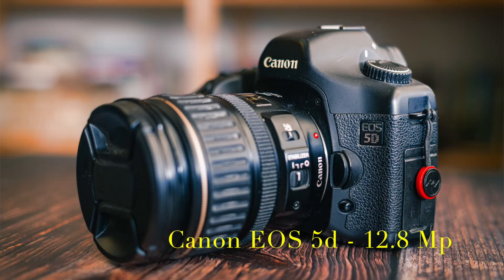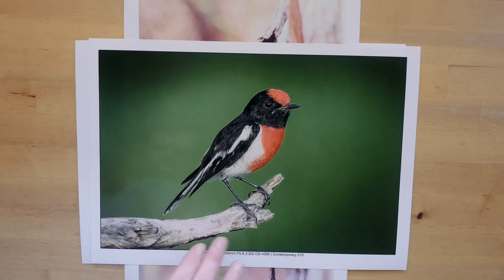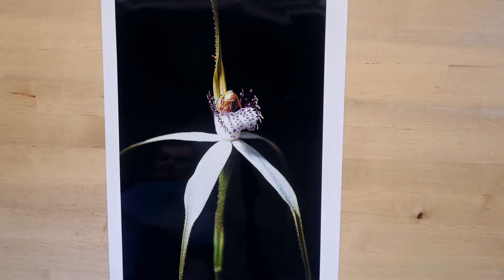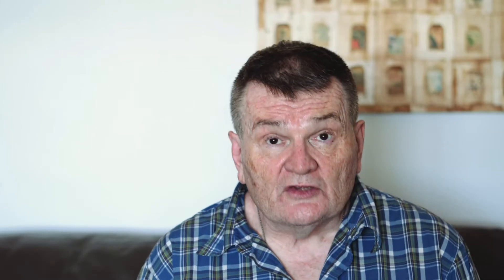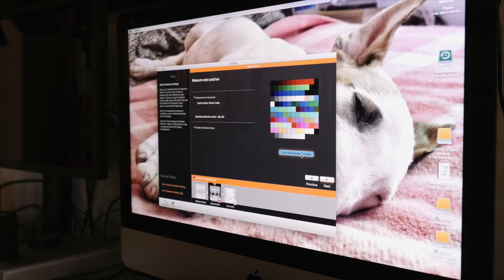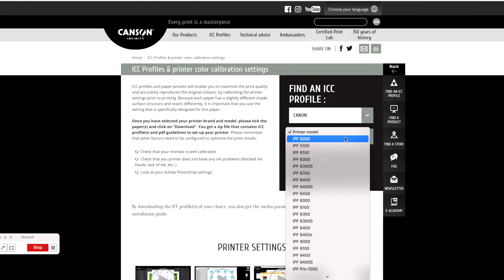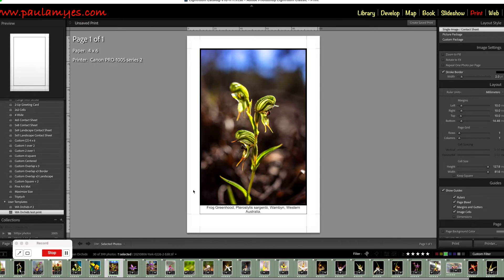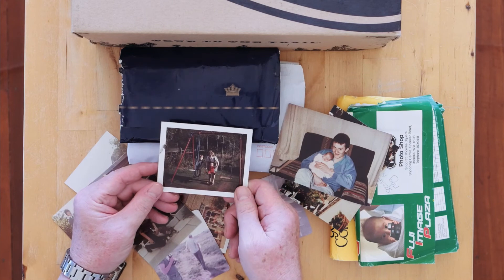Print Your Photographs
This is re-post of the original video which had failed to upload correctly.

In 2022 why should we bother with the outdated medium of photo prints? Well firstly I think making prints is a great way to improve your photography. Secondly I think that it is nice to have a tangible result from your photographic labours. Lastly I think it is an enjoyable experience – taking the photo and then working through the process to making a good print.